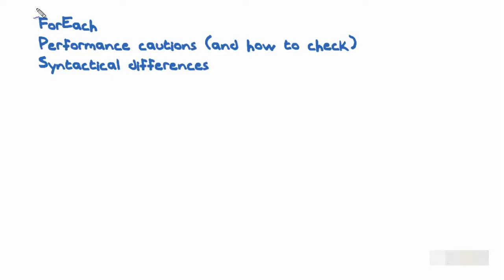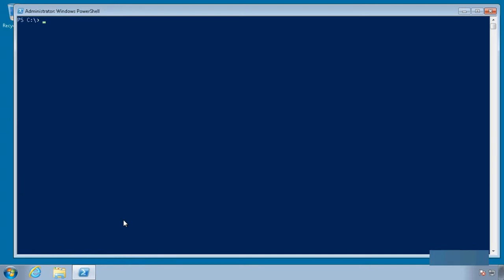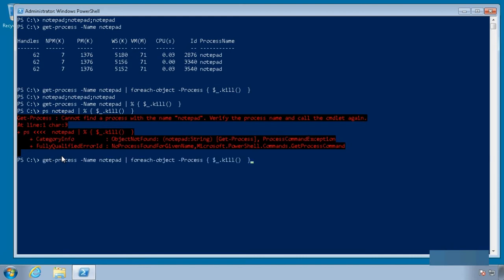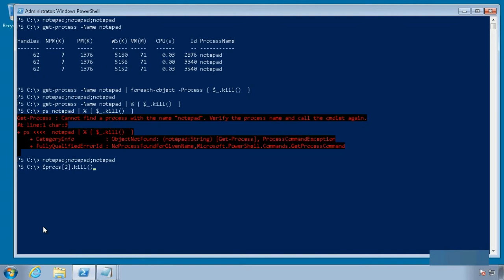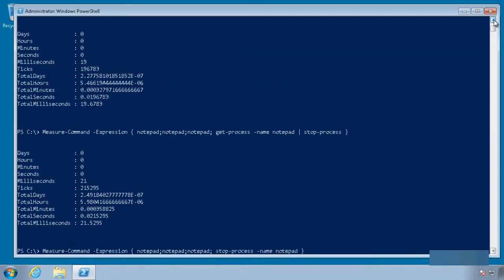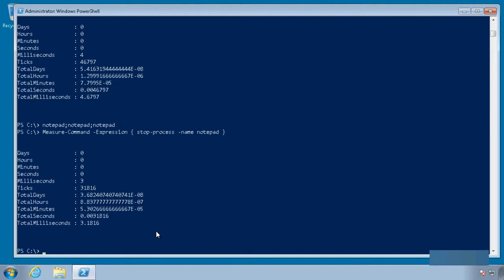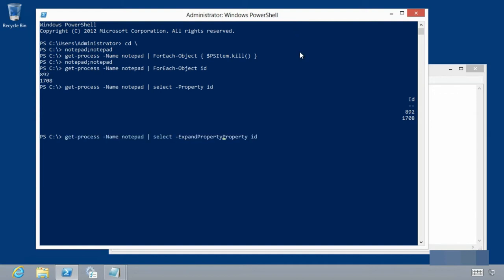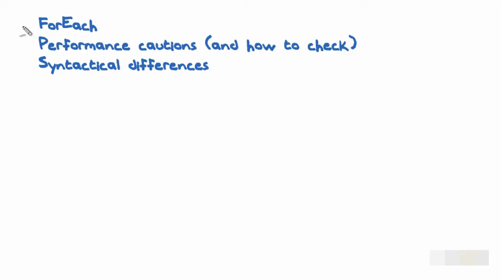Powershell Training Part 18 | Tutorial | Training Videos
Enumerating Objects in the Pipeline..